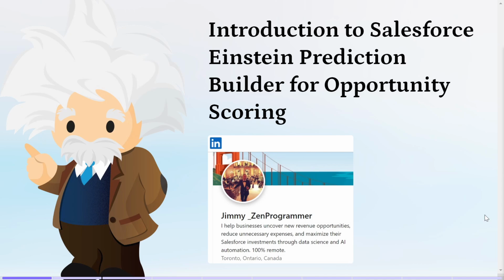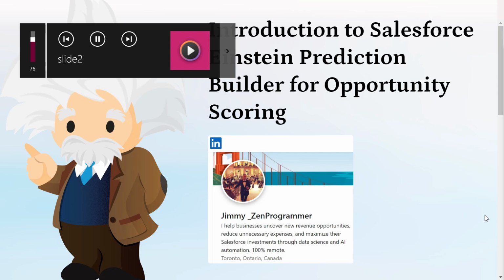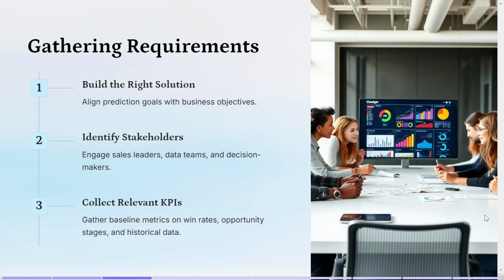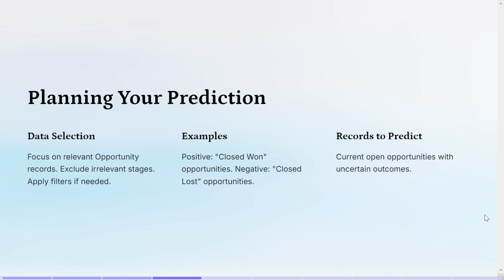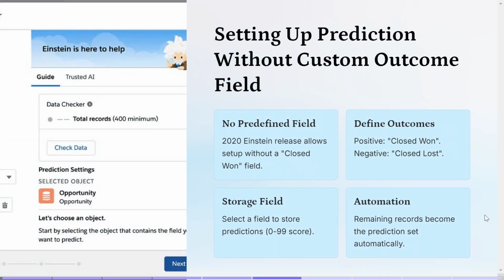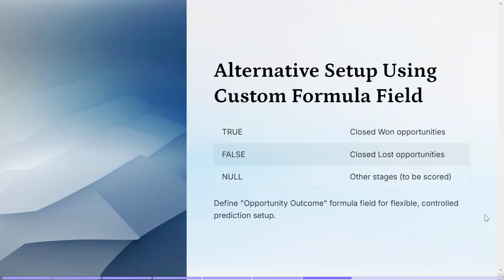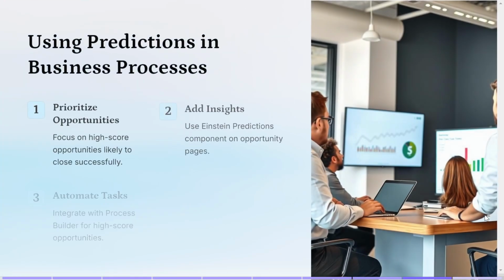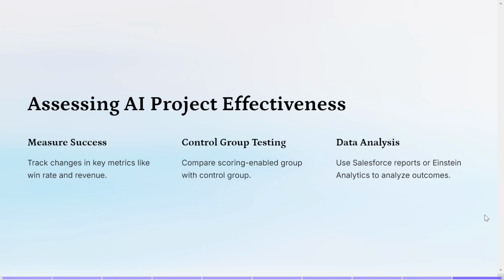How to Use Salesforce Einstein Prediction Builder for Opportunity Scoring: A Step-by-Step Guide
Unlock the power of Data Science, AI with Salesforce Einstein Prediction Builder! In this video, we walk you through setting up opportunity scoring to prioritize sales leads with the highest likelihood of closing. Learn how to define your use case, gather the right data, set up predictions, and implement AI insights in your sales process. Perfect for sales teams and Salesforce admins looking to boost win rates, revenue, and forecasting accuracy. Discover how Einstein Prediction Builder can revolutionize your approach to sales opportunities!